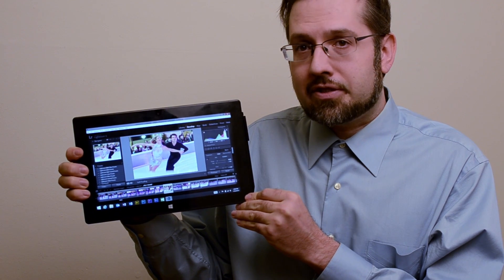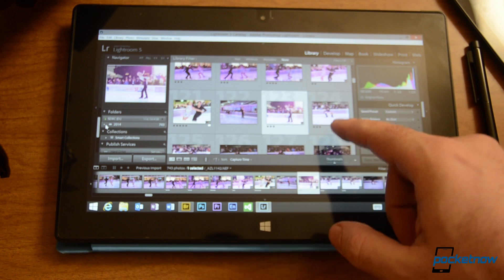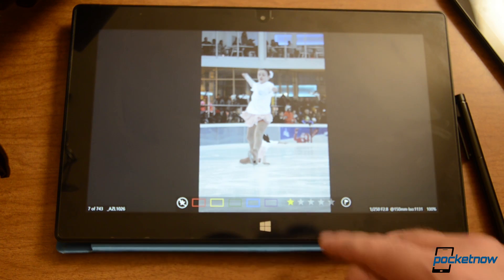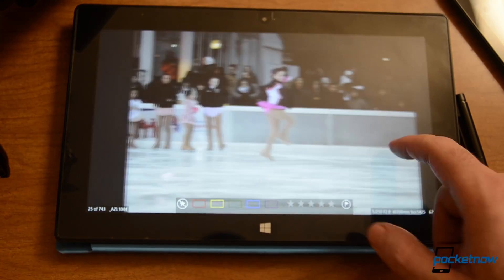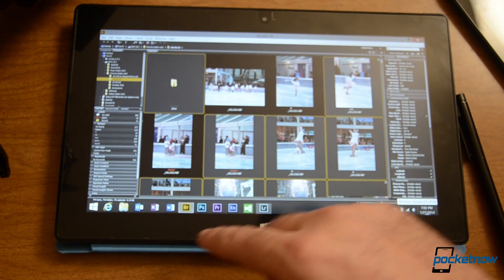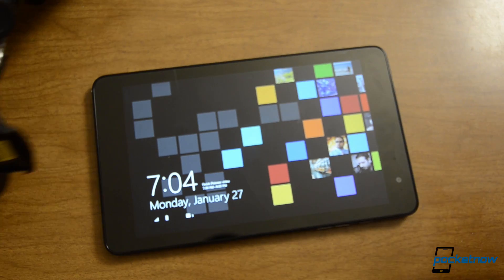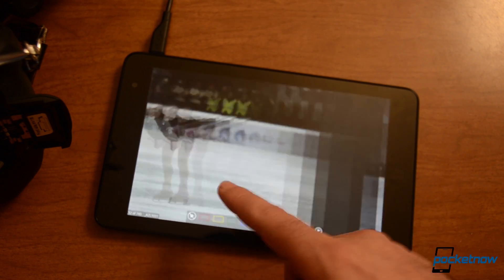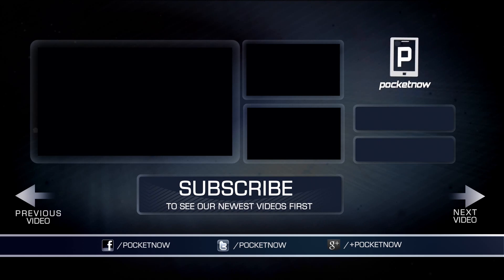Forget about Lightroom, Phiewer is the fastest photo reviewer on the go | Pocketnow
While photographers are still wishing for a tablet friendly Lightroom, take a look at Phiewer; a great addition to your mobile photography workflow.